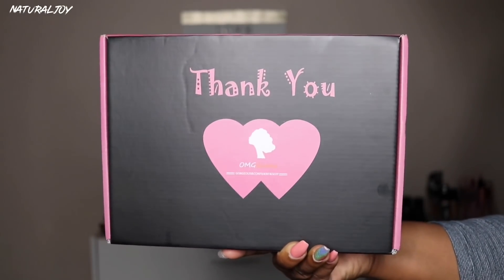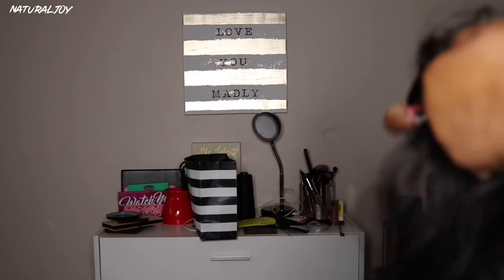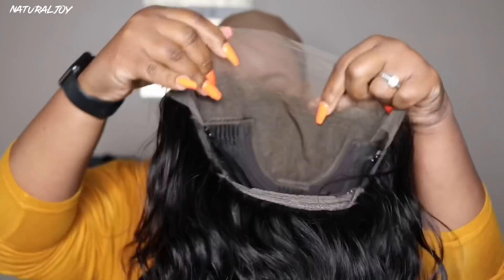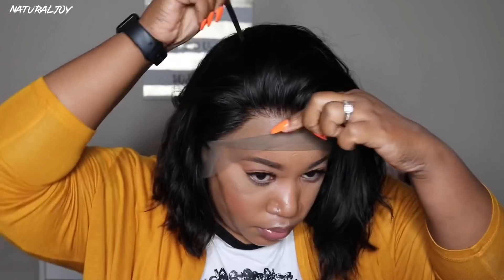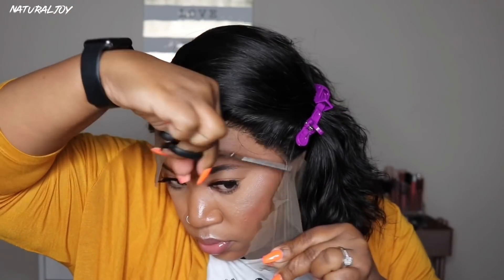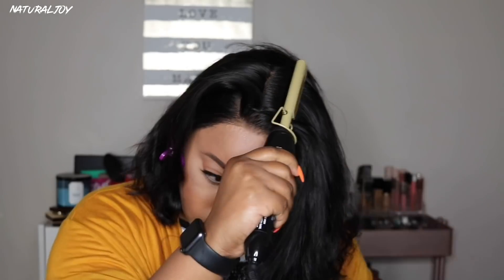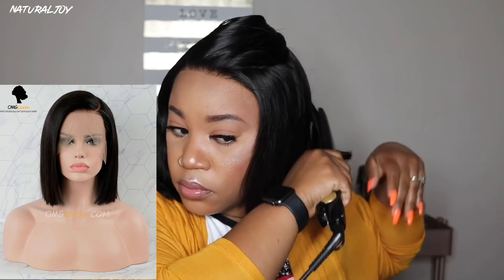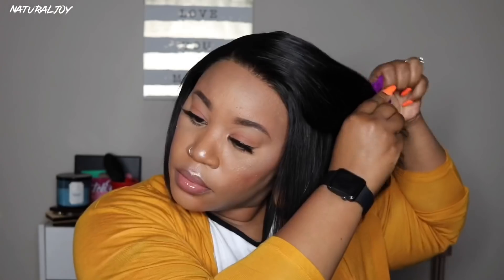Very Afforable Natural Bob Lace Front Wig | Pre-Plucked & Bleached Knots | OMGqueen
OMGqueen No efforts Wig: Pre-plucked hairline, Natural Baby hair, Bleached knots, Sewed in removable elastic band on all wigs!!

Affordable Natural Curved Part Everyday Wig Brazilian Virgin Lace Front Bob Lace Wig [BMW23]

Hair Type: Virgin Brazilian Hair

Hair Style: Curved part silky straight

Hair length: 10in

Hair Density: Front 150%, Back 180%

Cap Construction: CapD guleless lace wig cap

Bleach Knots: Improved Whole Lace

Hairline: Pre-plucked Natural Hairline

Add Elastic Band: Yes!

OMGqueen Promotions:

1. (Lowest Price) Student Discount Sale, Anyone can buy, no need student ID!

2.    Biggest Clearance Sale for Full Lace Wig, Lace Front Wig,Colorful Lace Wig Sale, Up to save extra $186,

Ruby Kisses Powder:

Wig Grip Cap:

Flat Iron:

Wand Curler:

Wig Stand:

Aussie Moist Shampoo & Conditioner:

Sleek & Shine Serum:

Curl Cream:

spray Bottle:

Bleaching Powder:

lotta body curl mousse:

Blow Pro Foam:

Wax stick: